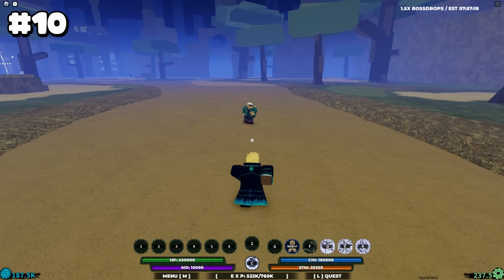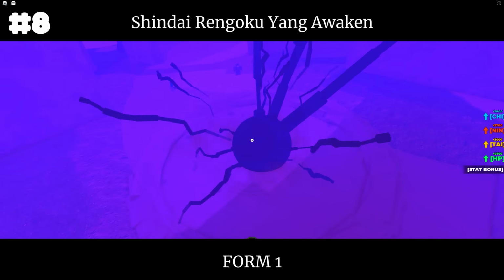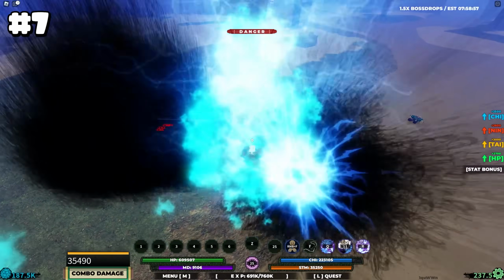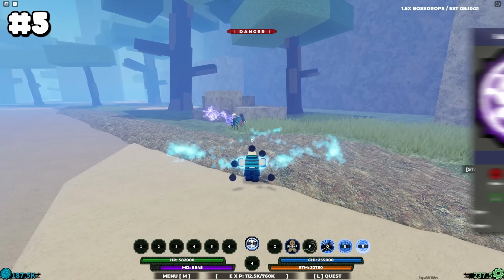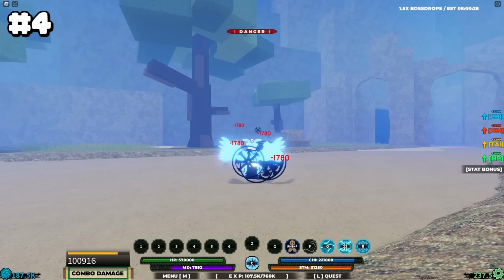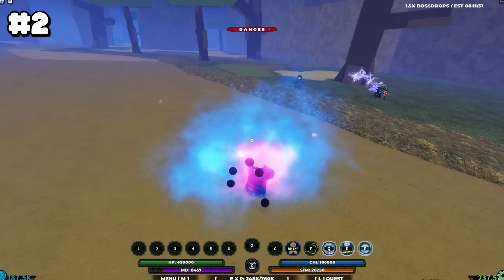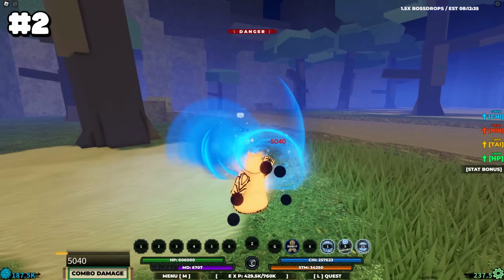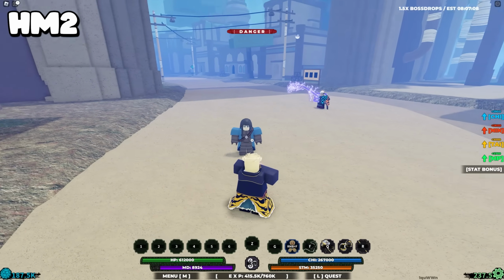Top 10 BEST RELLCoin Bloodlines in Shindo Life!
These are the Top 10 BEST RELLCoin Shinobi Life 2 Bloodlines! Be sure to watch this Shindo Life Bloodline Tier List to see what the BEST RELLCoin  Shindo Life Bloodlines are!

Intro - 0:00
Number 10 - 0:18
Number 9 - 1:06
Number 8 - 1:44
Number 7 - 2:37
Number 6 - 3:50
Number 5 - 4:40
Number 4 - 5:37
Number 3 - 6:43
Number 2 - 7:59
HM 1 - 9:08
HM 2 - 9:58
Number 1 - 11:15
Outro - 12:09